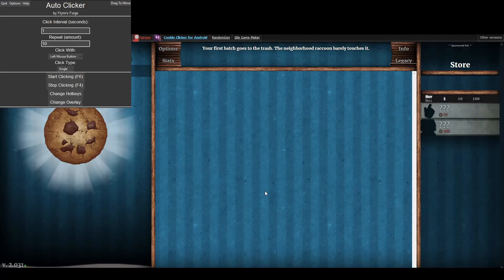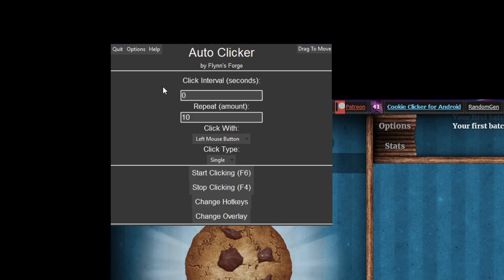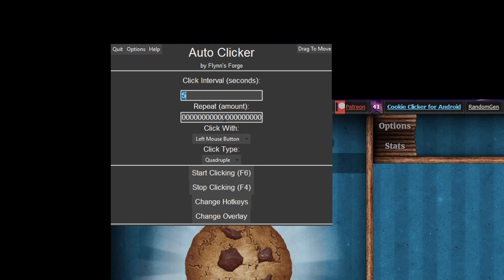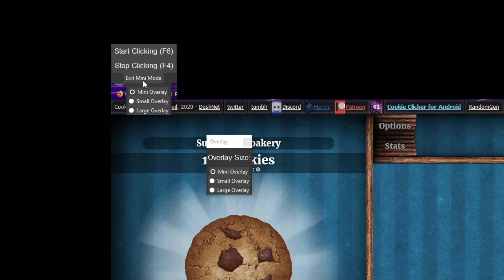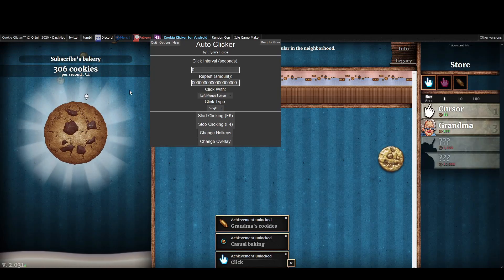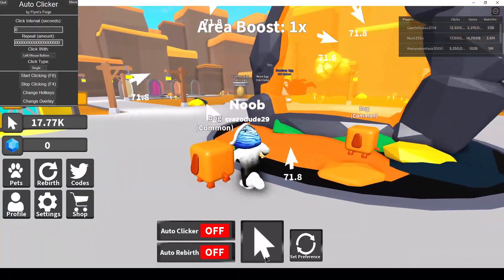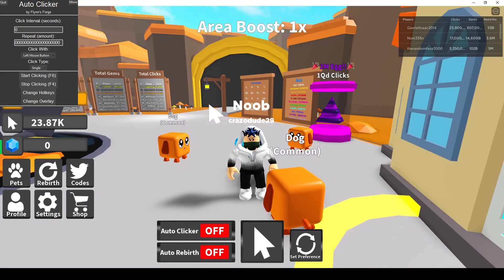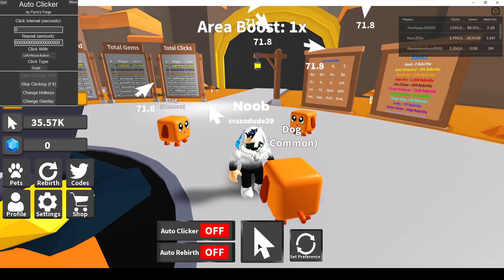How To Use The BEST FREE AUTOCLICKER - 2024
Forge Auto Clicker is a Fully Customisable and Super Fast Free Auto Clicker with Free Updates. Today I show you how to use it!

Hello and welcome to Ozzy Bandit! On this channel, you will find lots of AMAZING, new gaming content! From Valorant and League of Legends to TABS and Minecraft, Ozzy Bandit will always have new, exciting and fun content just around the corner!